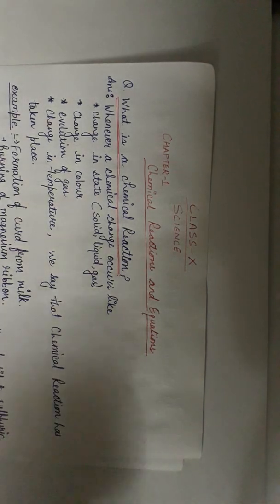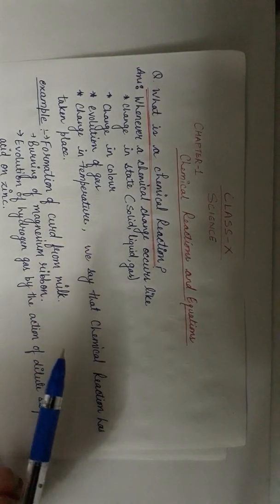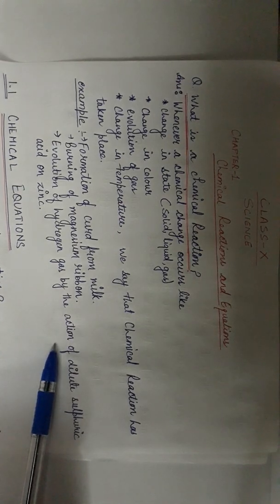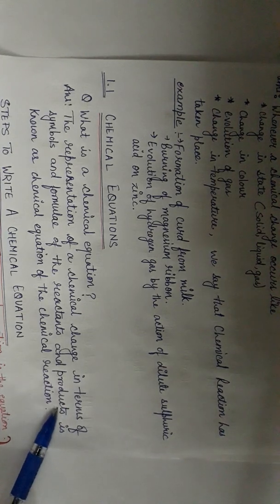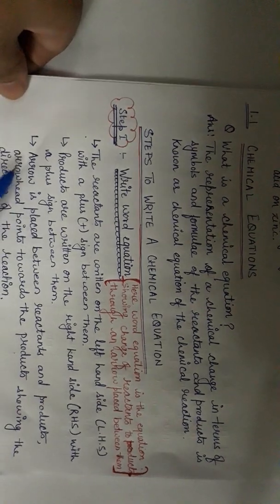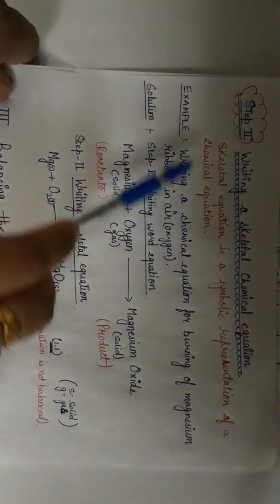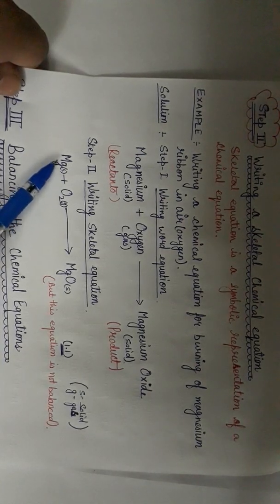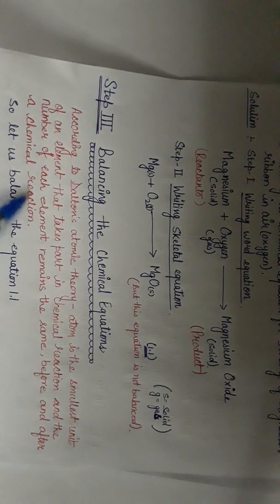Chemical reactions and equations: Class X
Notes to explain chemical reaction, equations and steps to write chemical equations.